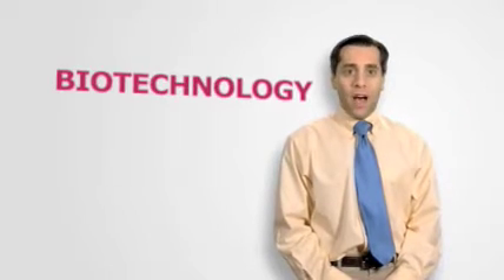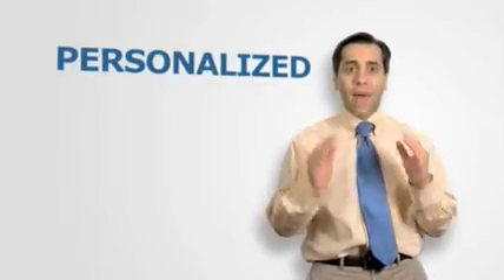BioBytes 104 - What is personalized medicine?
Personalized medicine will change the way patients are treated in the future - for the better.  Learn more about personalized medicine - how it works, and why it could save consumers a lot of money.